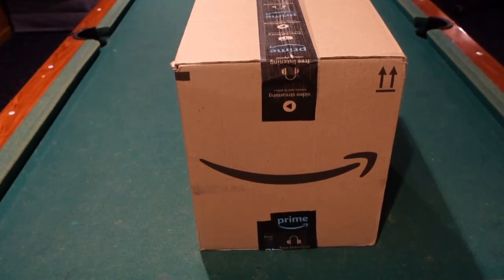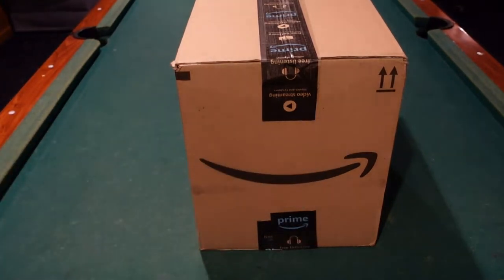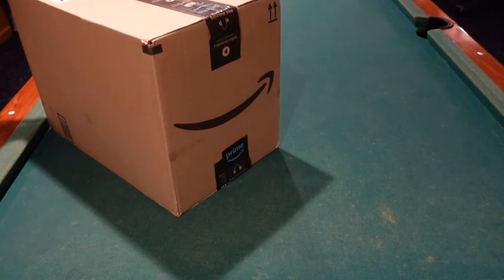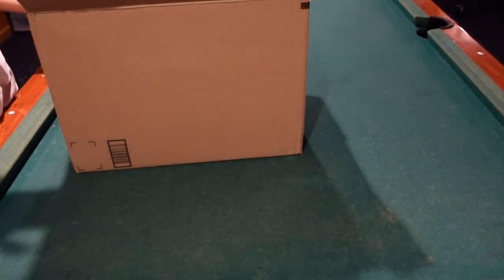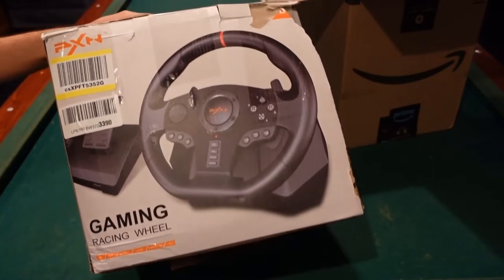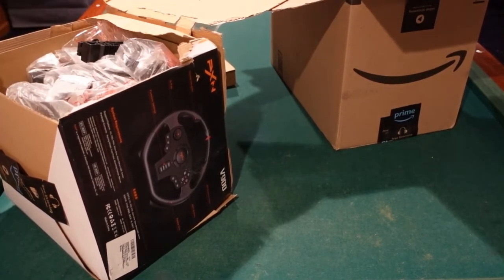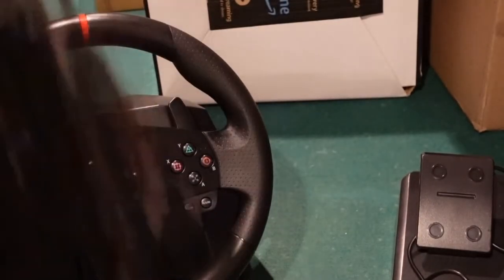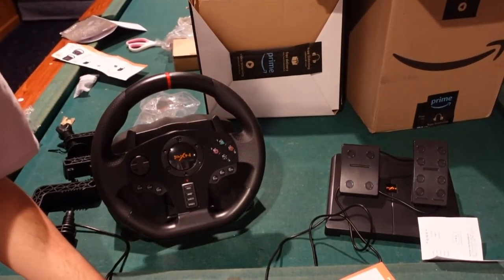Unboxing PXN V900 Gaming Steering Wheel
The best Unboxing I've done!